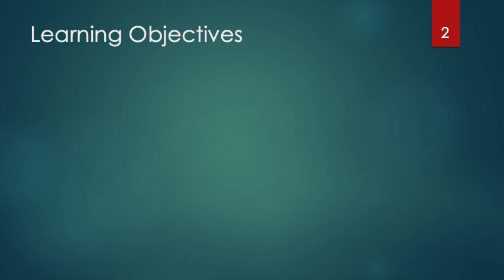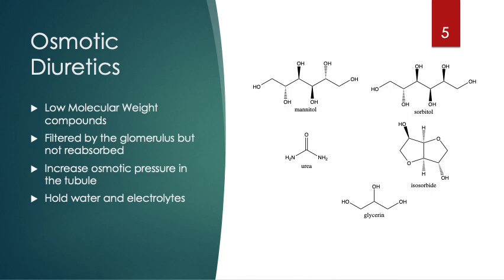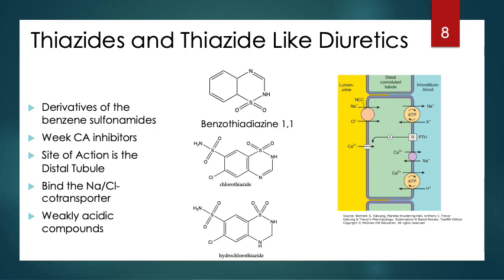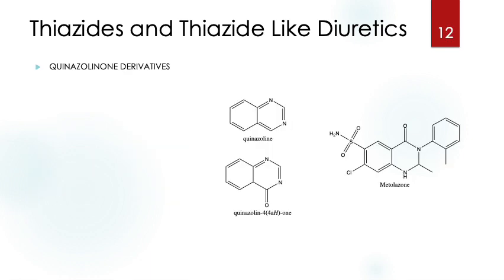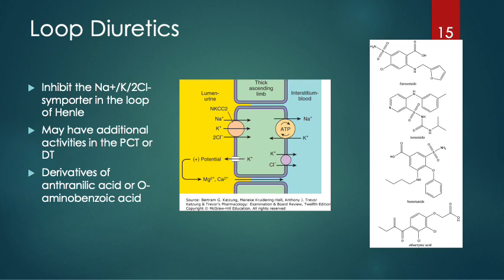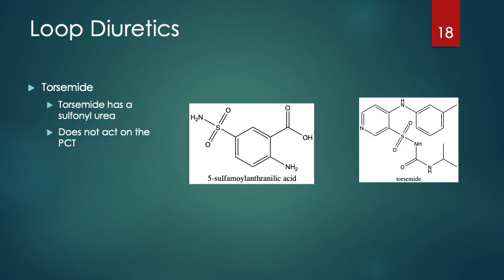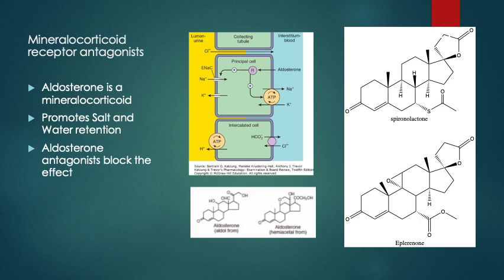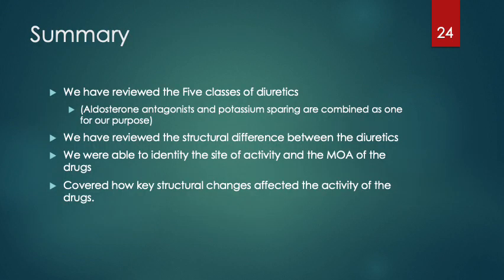The Medicinal Chemistry of Diuretics